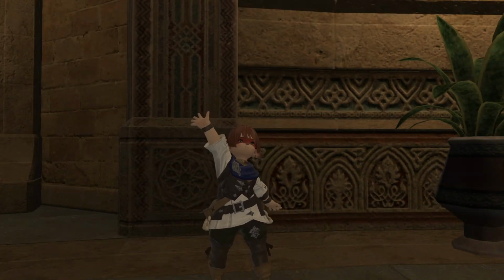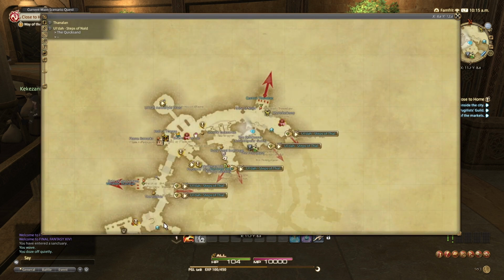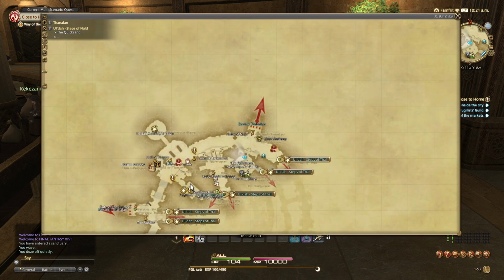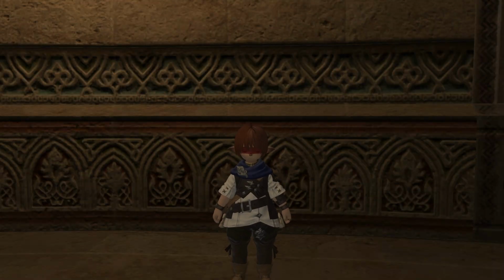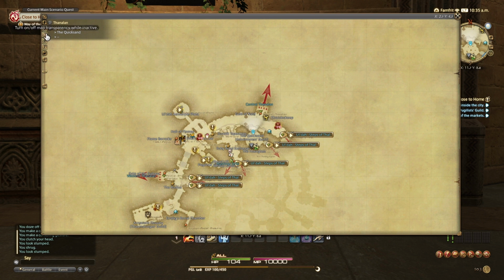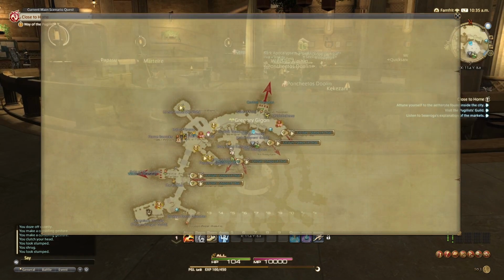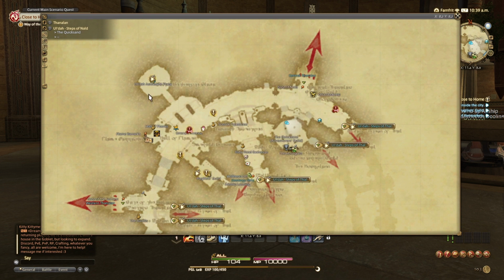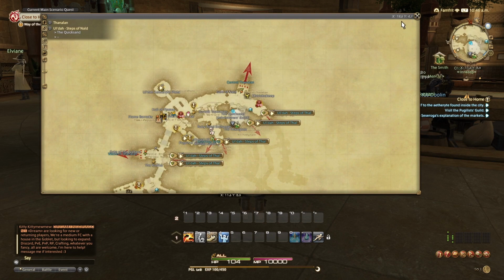FF14 In Five Minutes Or Less - Map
The crimson marauder does a brief introduction, and trusts his intern to explain the workings of the map in FF14.

FF14 In Five Minutes Or Less is a series aiming to explain and teach game mechanics video by video, in a short amount of time not exceeding 5 minutes. This series is intended to give a run-down of mechanics that is useful to the new player or laymen, and not to go in to heavy or esoteric detail on every aspect of any given mechanic. Due to this, it will of course mean that some more in-depth mechanics won't be given extensive coverage, and for those instances I would recommend the FF14 consolegameswiki for more information.

LEGAL